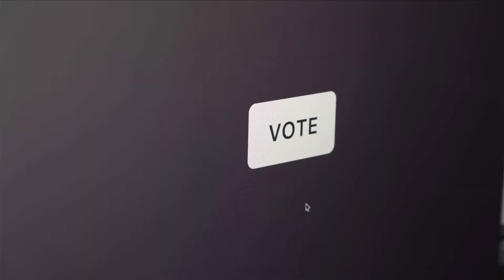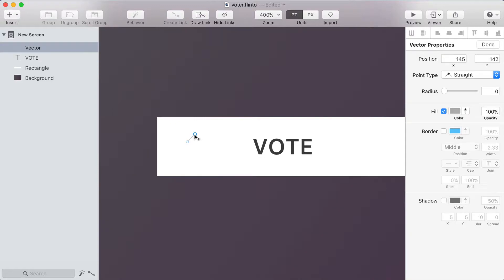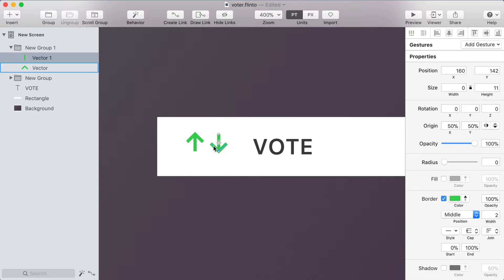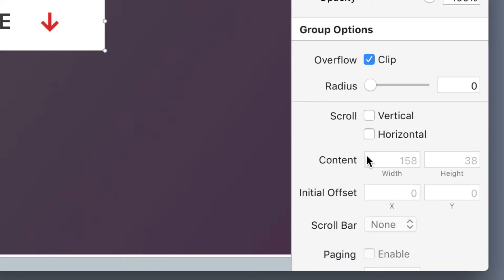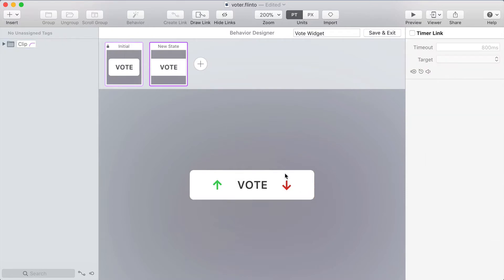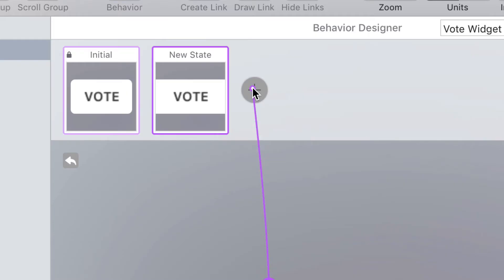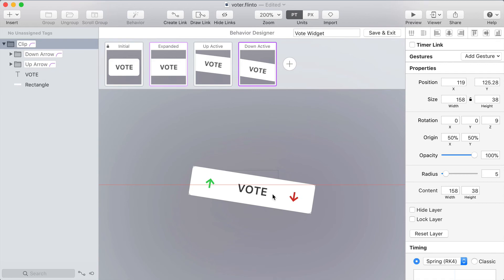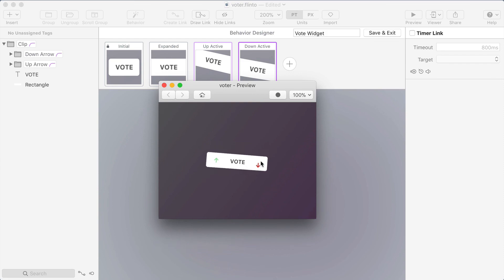Design an Expanding Vote Widget with Flinto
In this video, I created an expanding vote up/down widget using the behavior designer.